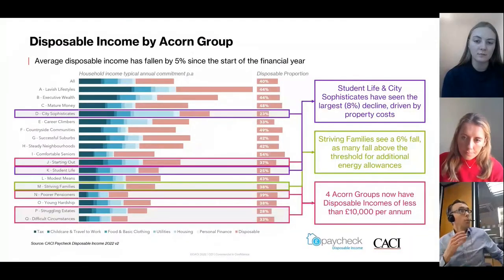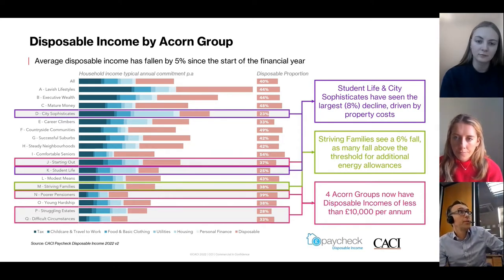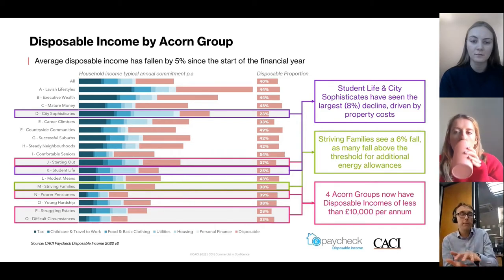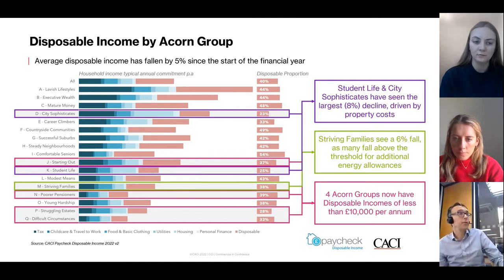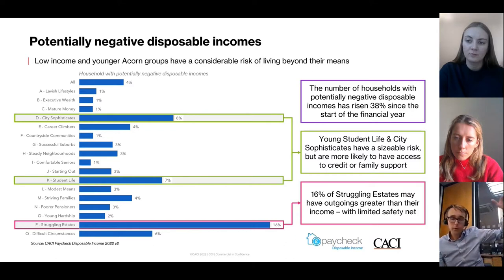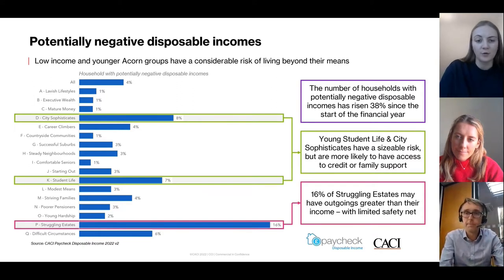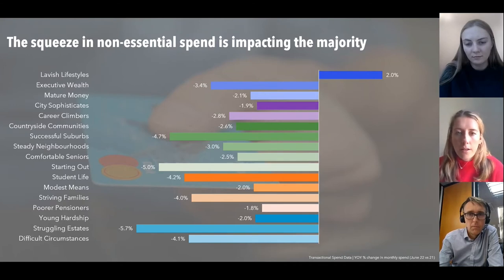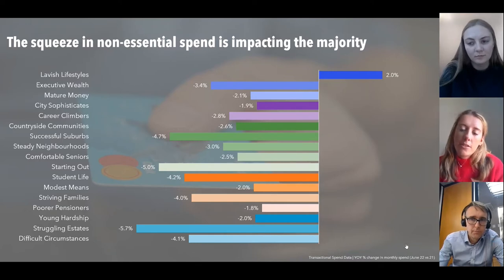CACI Cost of Living Podcast Episode 5: Living beyond their means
The CACI team use the new Paycheck Disposable Income model to reveal the true picture of the state of the nations disposable income. An average 5% decrease in disposable income across the country is only the start.

To find out more about how we use Acorn and Paycheck Disposable Income the model the disposable income of the UK population at a household level, please get in touch